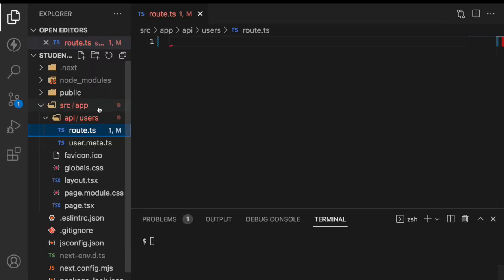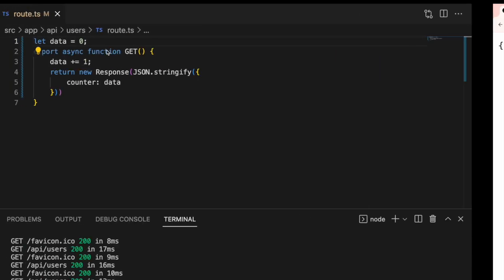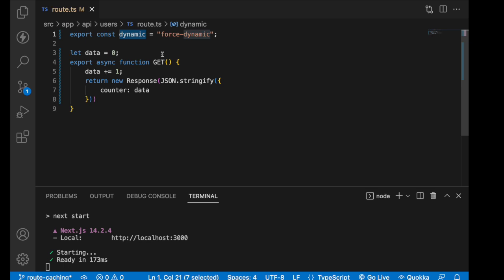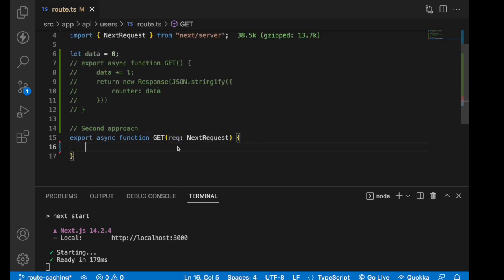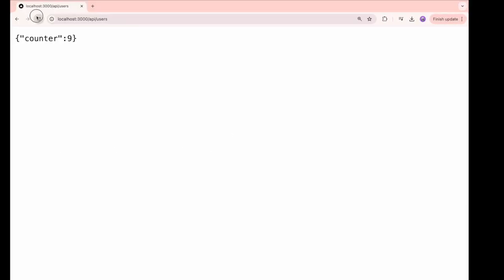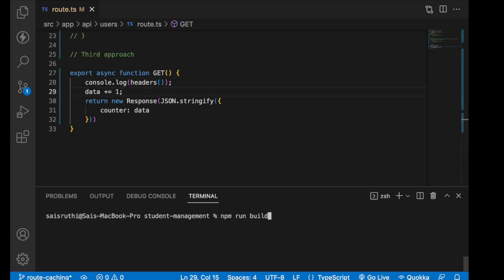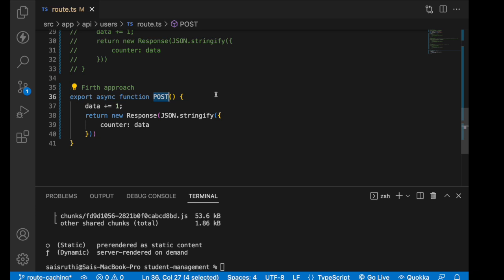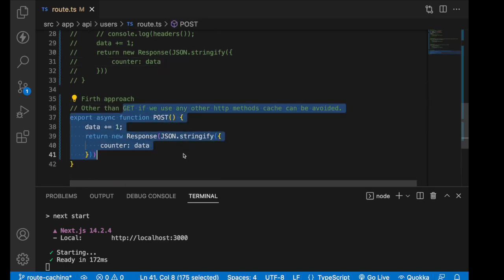Caching in Next JS | Mastering Next JS | Next JS Tutorials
Playlist links